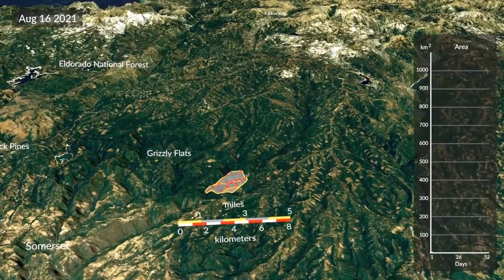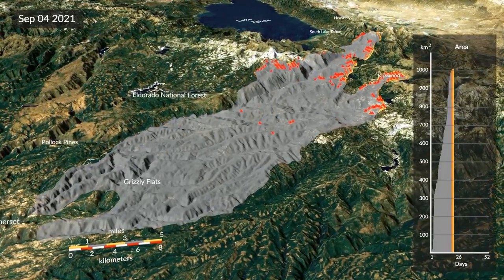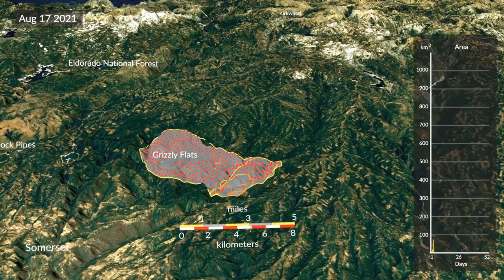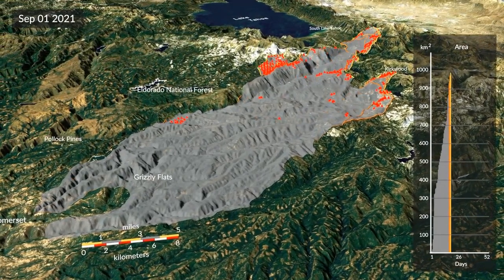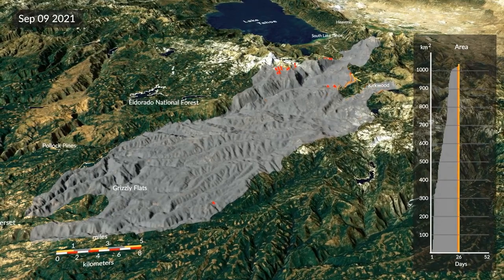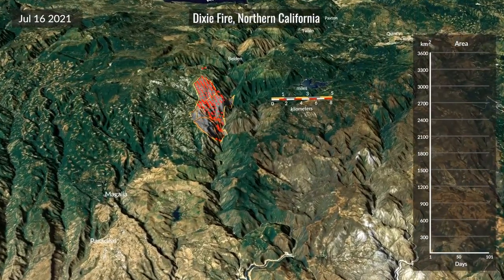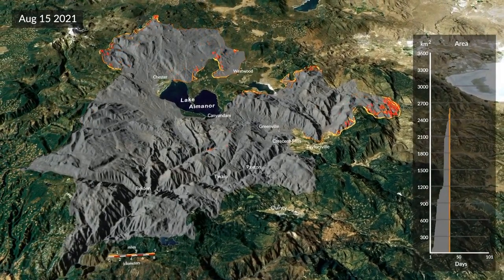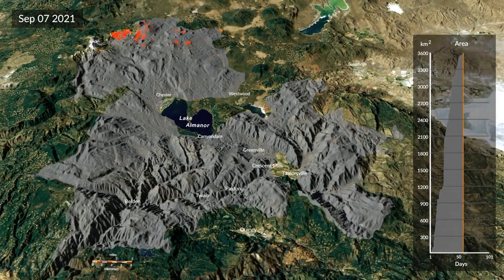NASA’s New Scientific Breakdown of Dramatic Caldor and Dixie Fires.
For more info please follow us or reply @